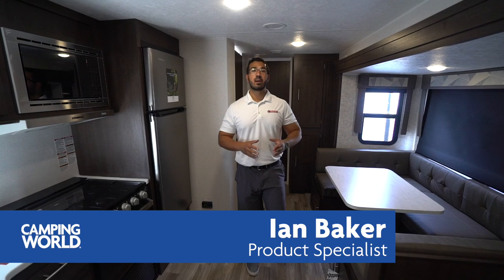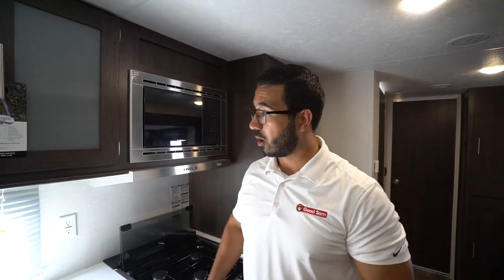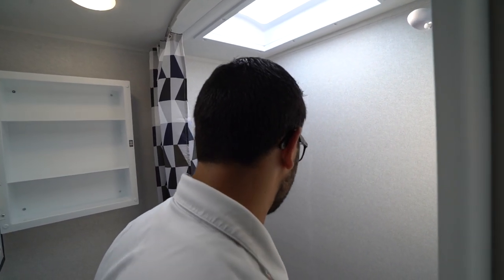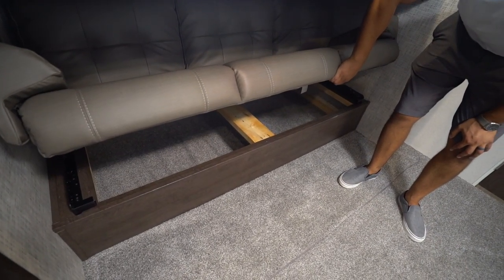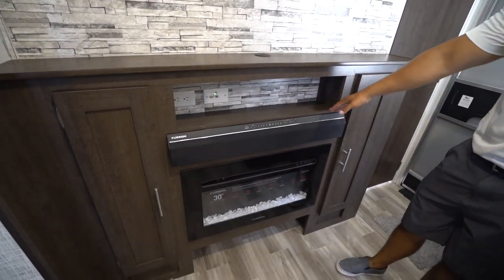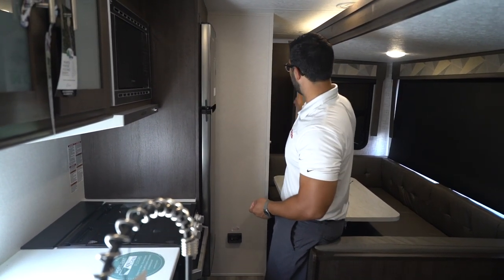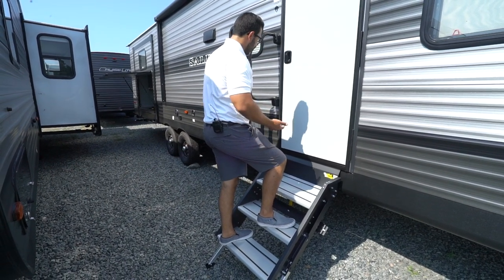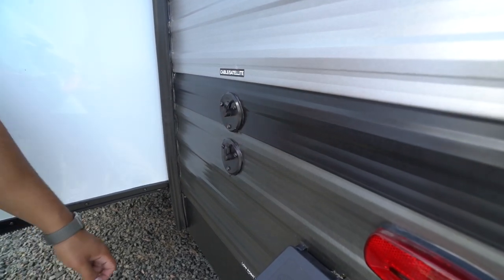2020 Salem 31KQBTS | Travel Trailer - RV Review: Camping World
The 2020 Forest River Salem 31KQBTS is a mansion on wheels for the kids! This massive bunkhouse model features a super slide in the main living area with a sofa and U-shaped dinette plus 2 opposing slides in the bunkroom giving the kids a huge space to play around in. If you're looking for a camper that the kids can grow in, then look no further than the Salem 31KQBTS!